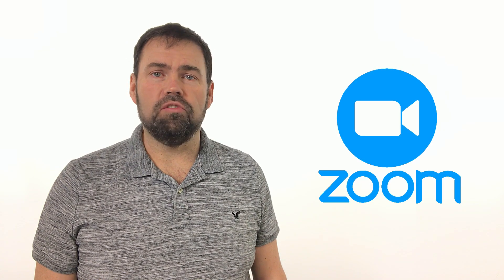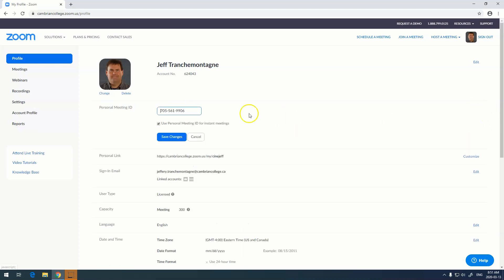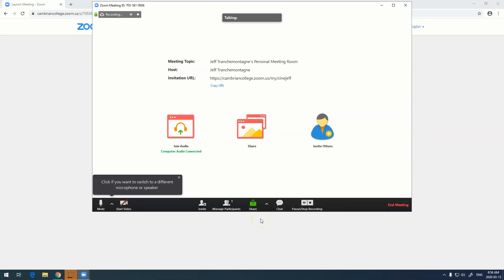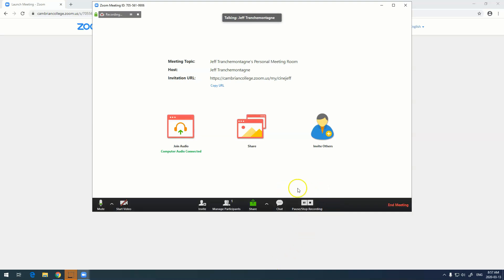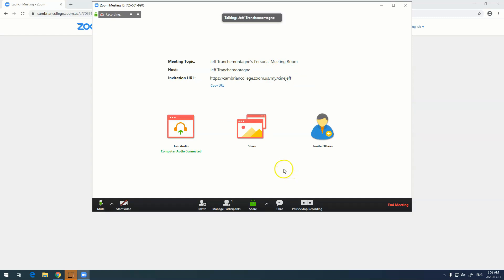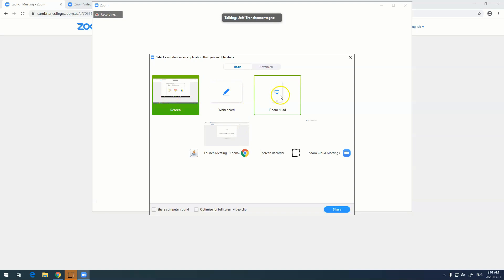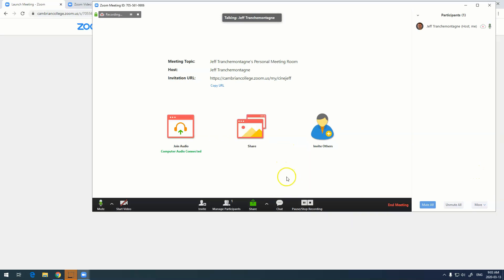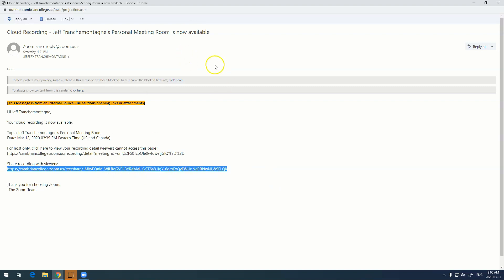How to Get Started with Zoom Web Conferencing Solution (Version 1)